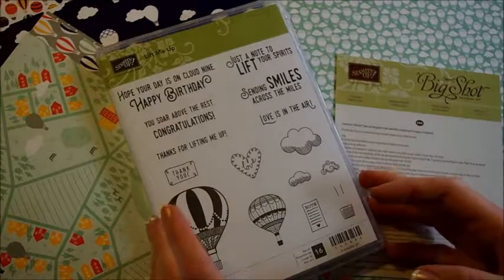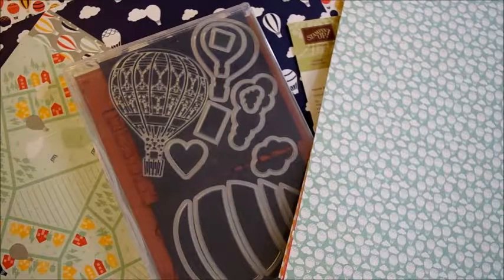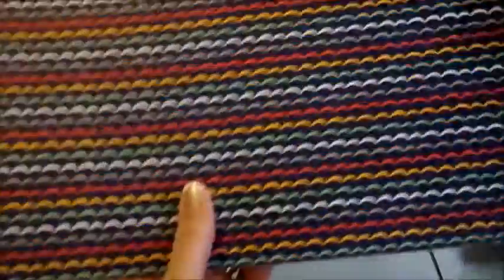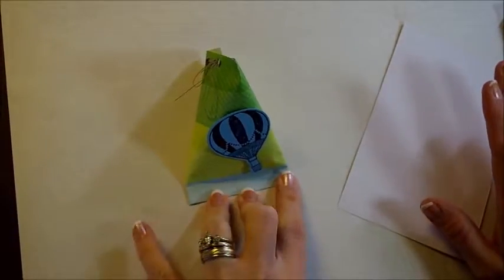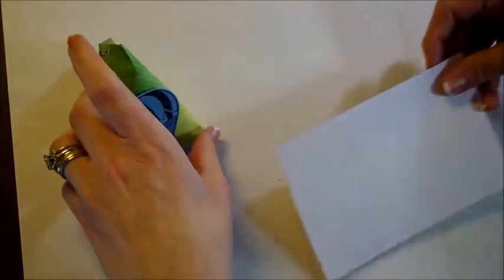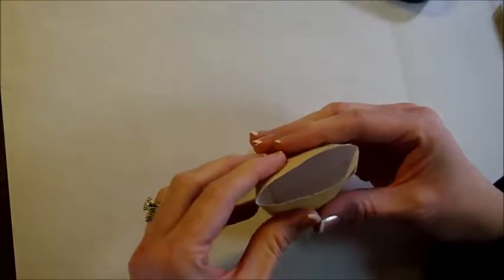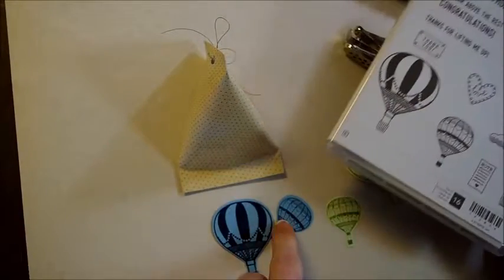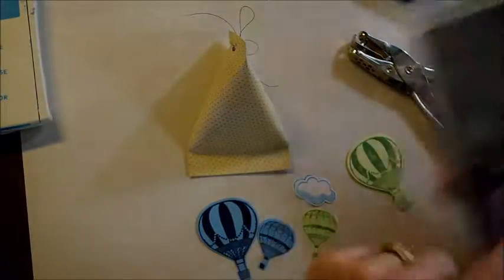HAB Triangle Treat Bags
Thanks for coming to Create with Me!